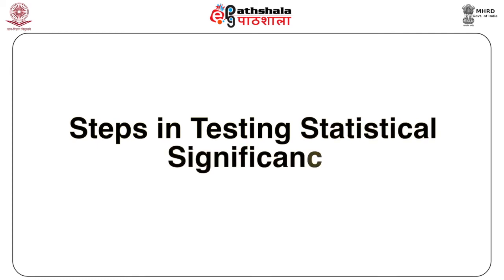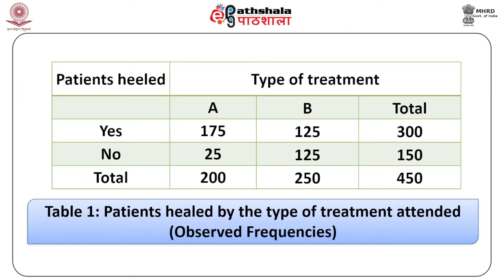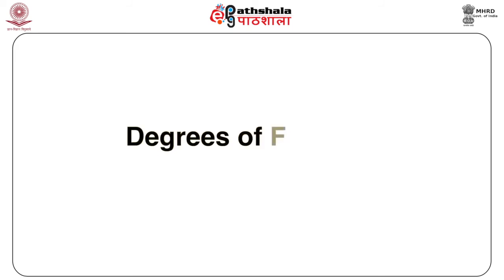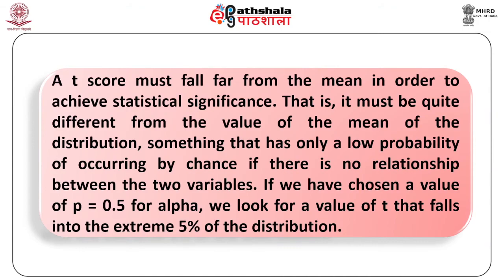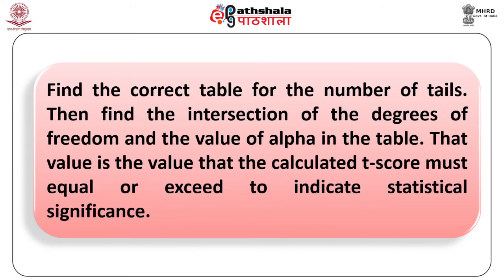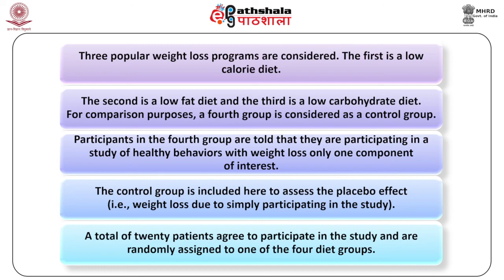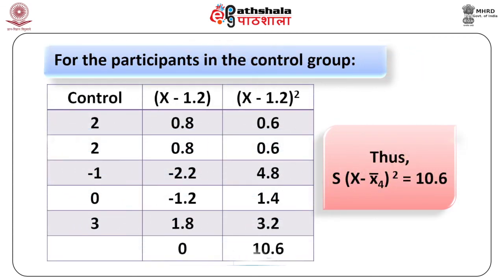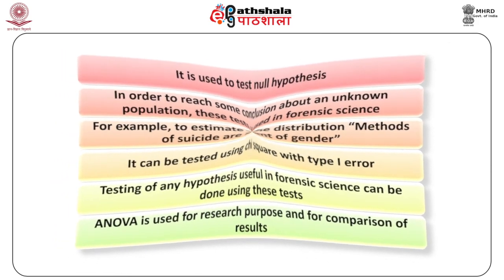M-35. Standard Error of Estimate and tests of significance